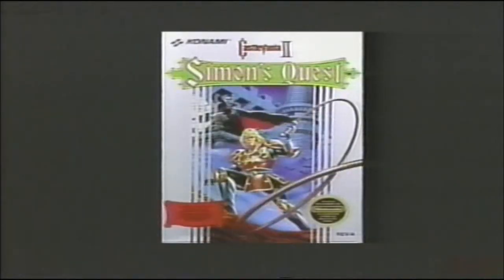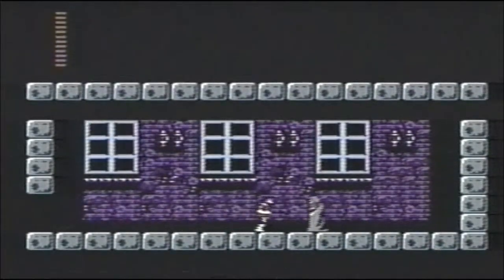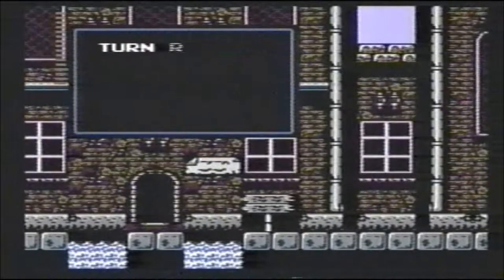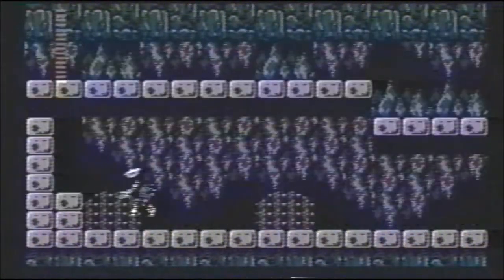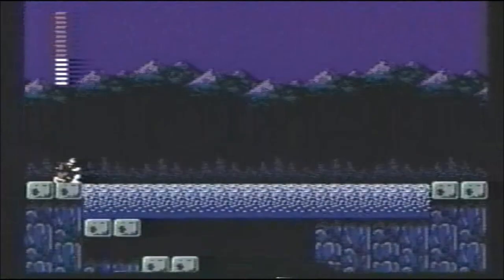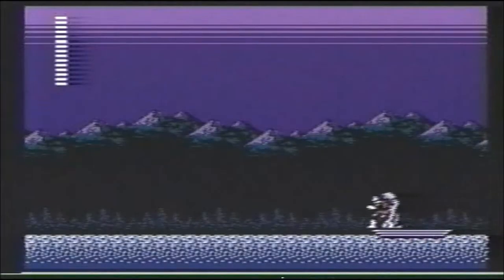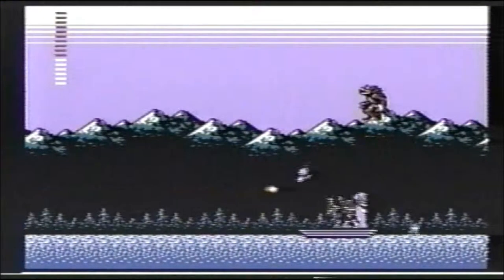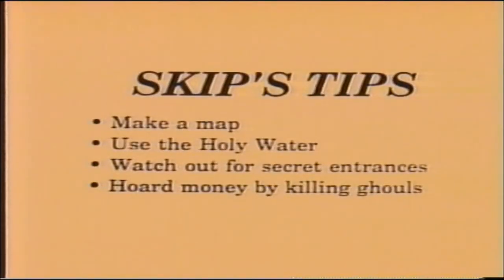How To Score More Points on Nintendo Games - Castlevania II: Simon's Quest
ATTENTION (YOUTUBE & GOOGLE INC.)
Under the rules and regulations of Copyright Infringement,I hereby do not own or take partnership in any videos submitted or distributed by Eastman Kodak Inc, Taito Corporation, or that of Seth Godin Productions Inc. I am uploading this of my own free will strictly from my personal video collection for comedy and entertainment purposes only, from the VHS of which I have purchased and taken personal multimedia ownership of.